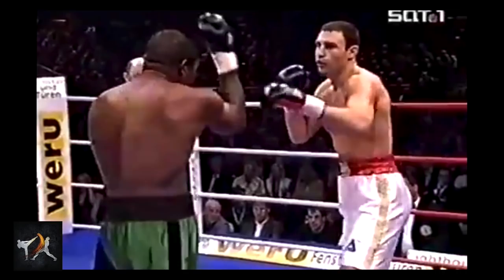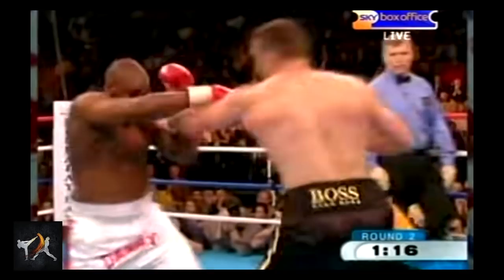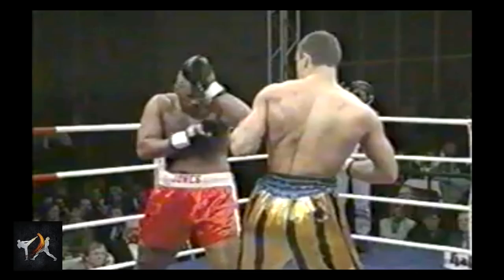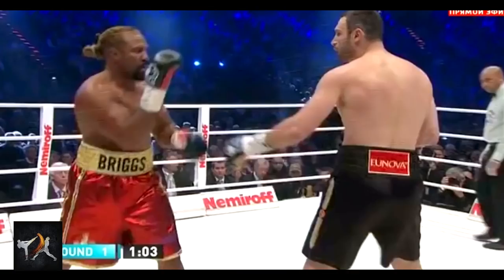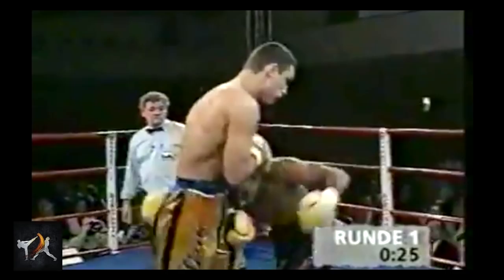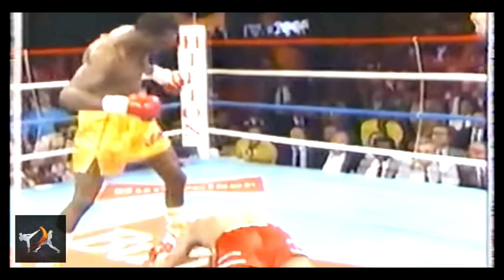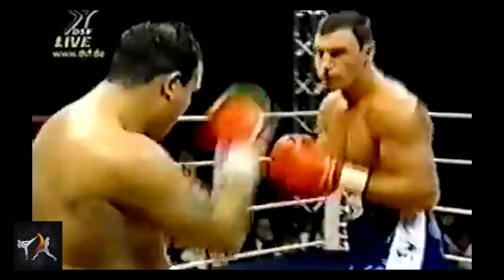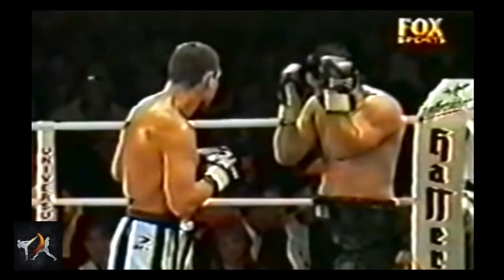Dr. Iron Fist - The Ukrainian Boxing Genius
Vitali Klitschko is considered to be one of the greatest heavyweights of all time, and for good reason. Along with his brother Wladimir, Vitali ruled the heavyweight devision for a generation. In this video, we'll examine some of his under appreciated but highly effective tactics.